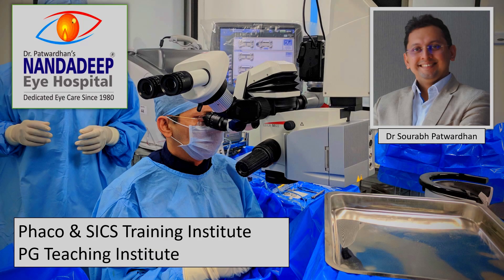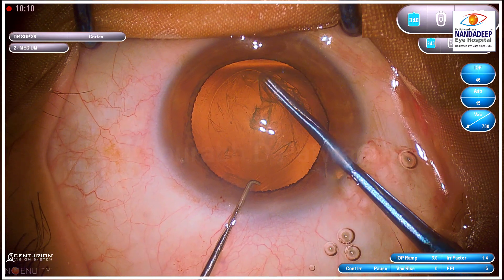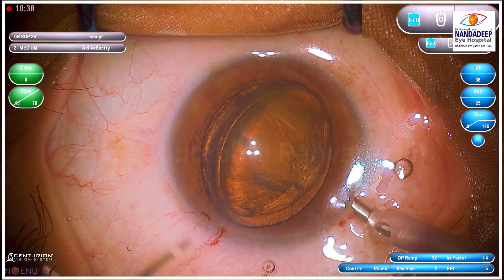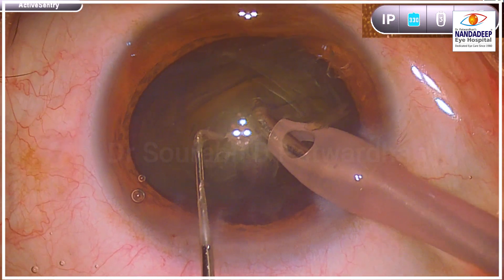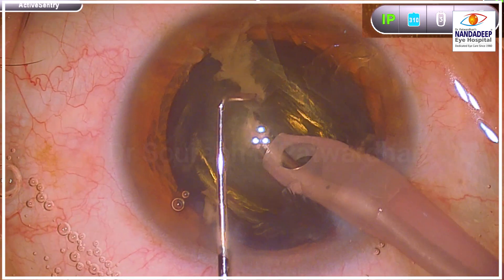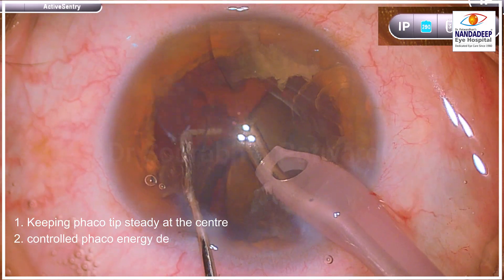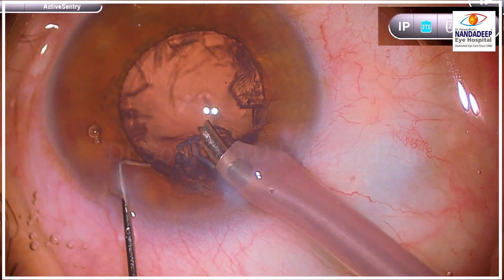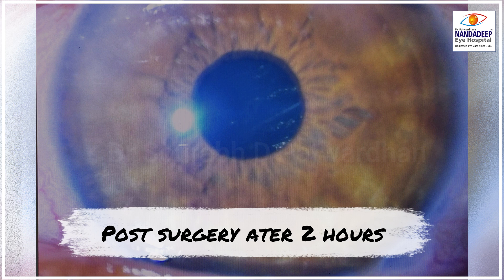267 Phacoaspiration of grade 3 nucleus sclerosis cataract-should we do it? Dr Sourabh Patwardhan